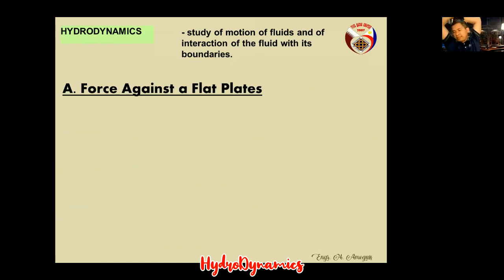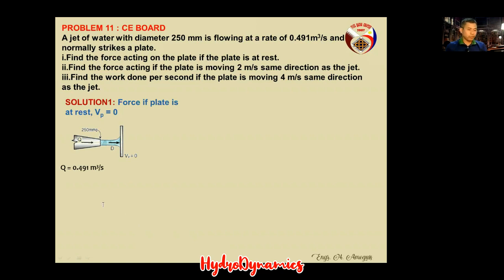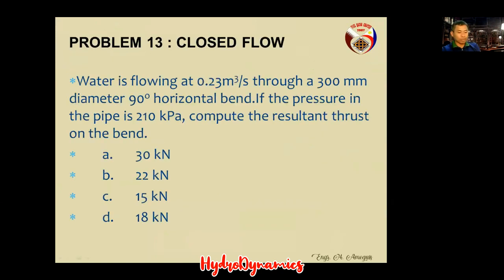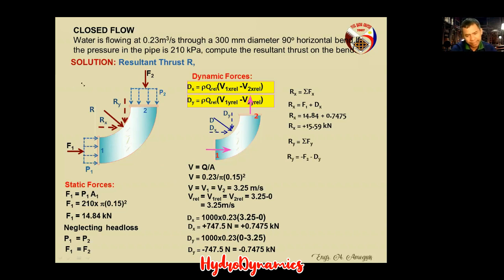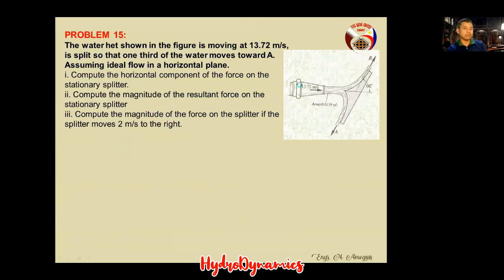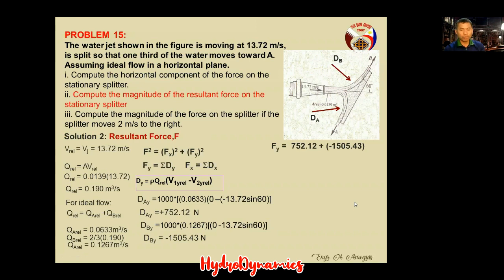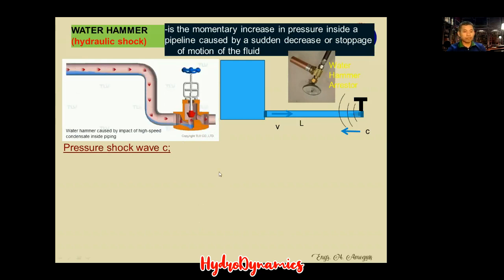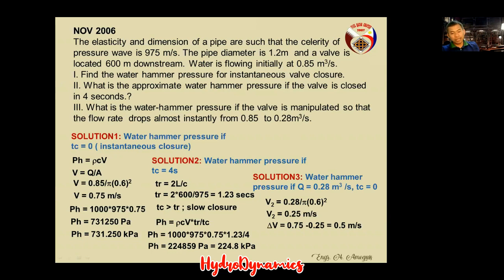HydroDynamics for CE Board Exams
Principles of Hydrodynamics